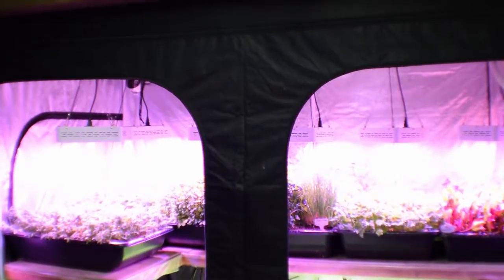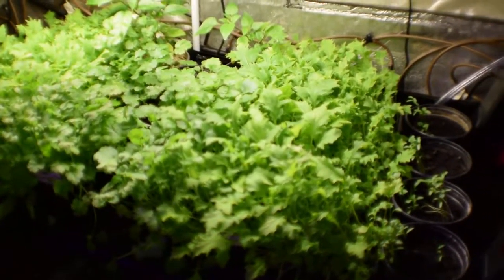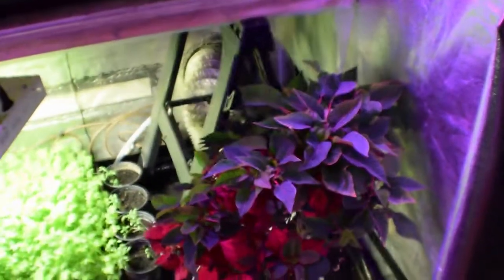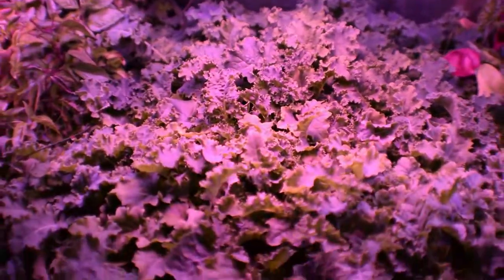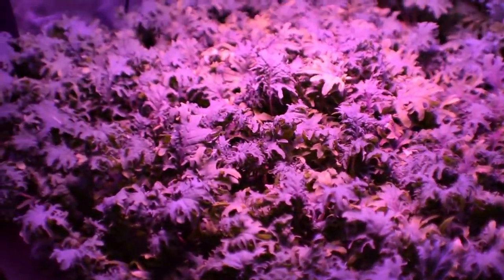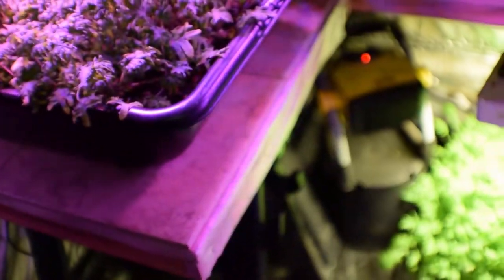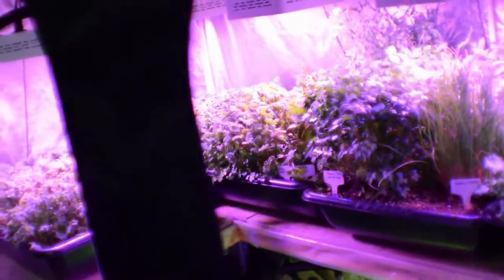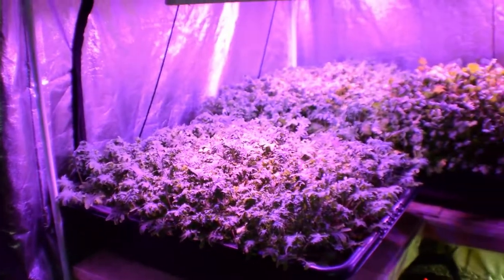Grow tent update for our large tent 2018 week 2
Hi Everyone, here's this weeks update for the large grow tent. The Mizuna asian greens are ready for their first harvest and the kale is producing lots of tender leaves for twice a week salads now. Enjoy the video update! :-)